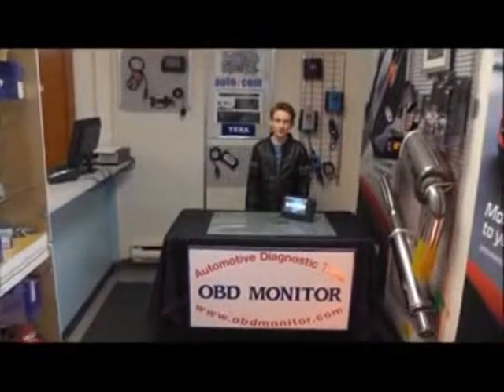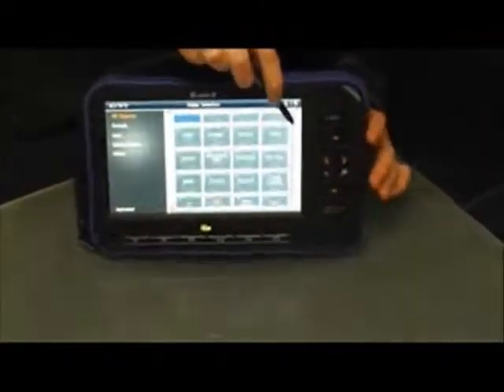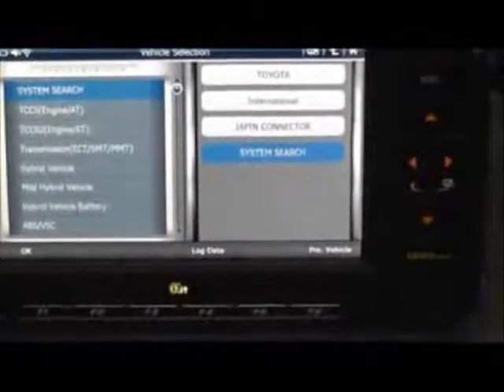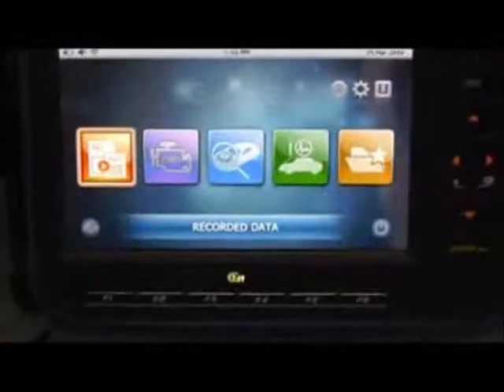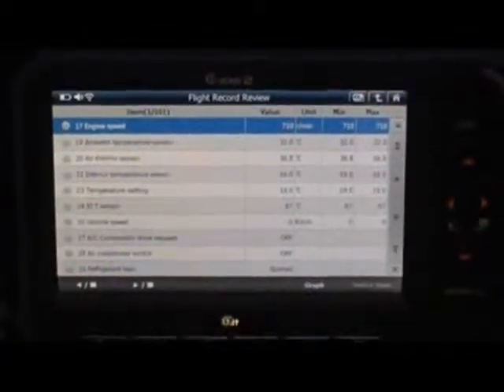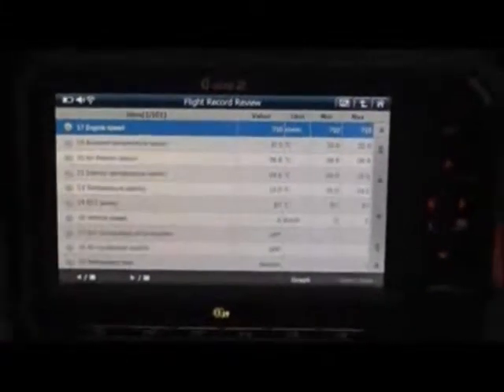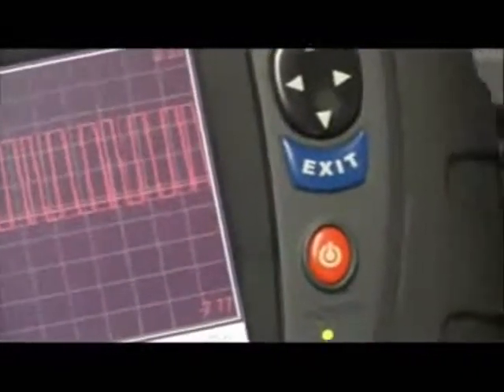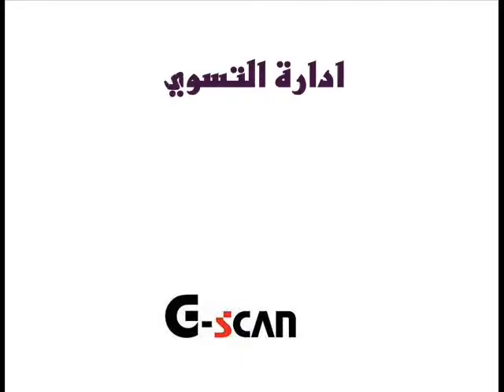تعريف بجهاز جي سكان 2G Scan 2 diagnostic tool introduction